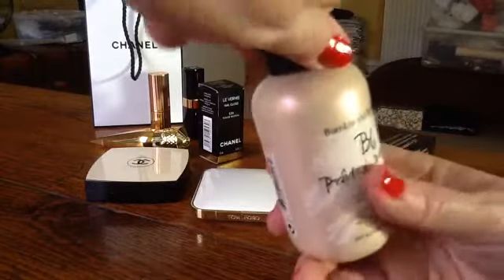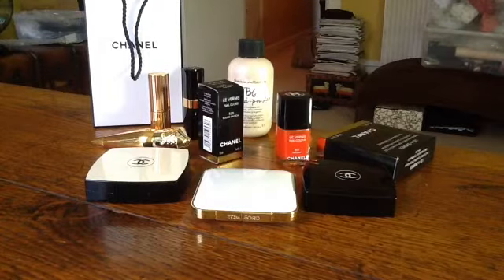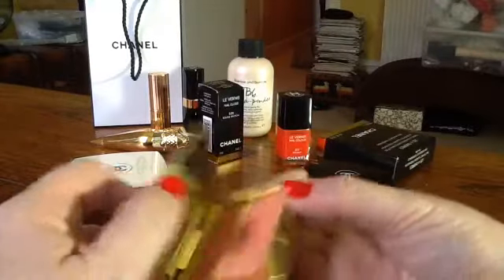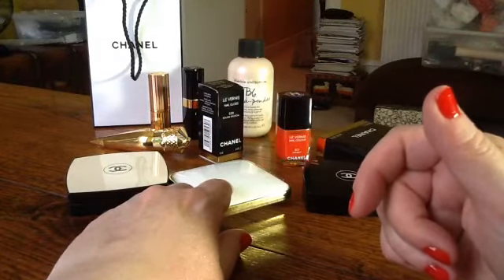August faves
A few favourites before I take a week or so break from Youtube - I'll still be on Instagram!